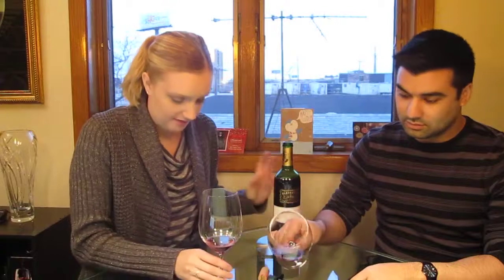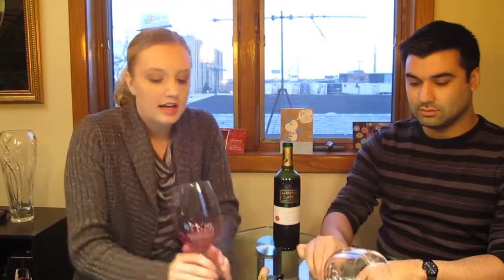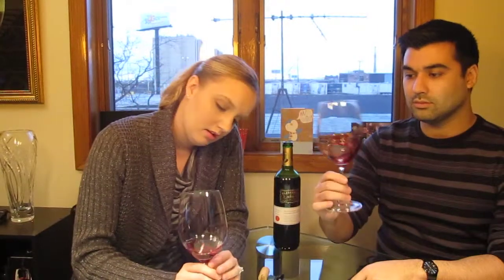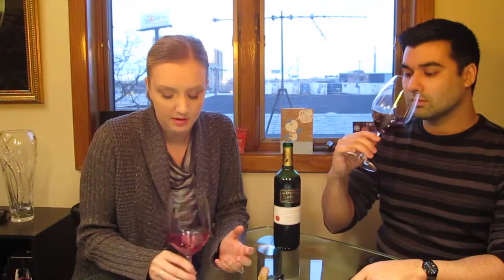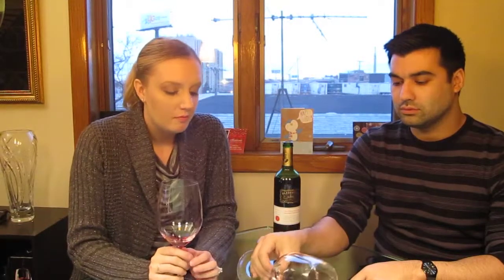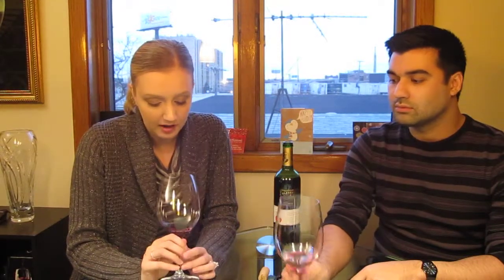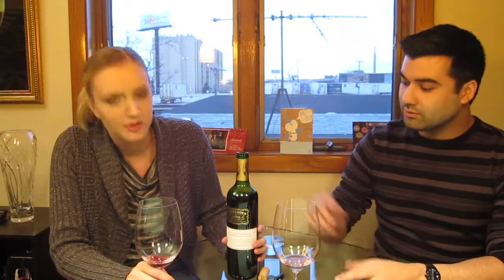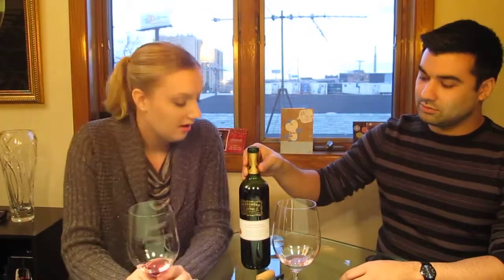{wine review} 2009 Blackburn & James Red Blend - Paso Robles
Find this and more wine reviews on THELOVELYLIFEBLOG.com!